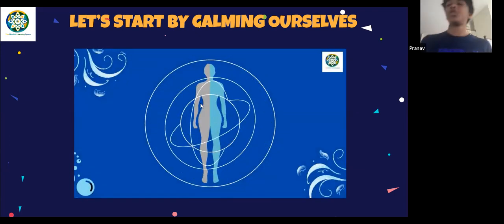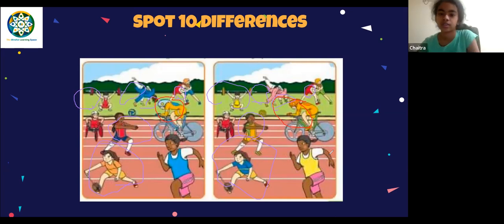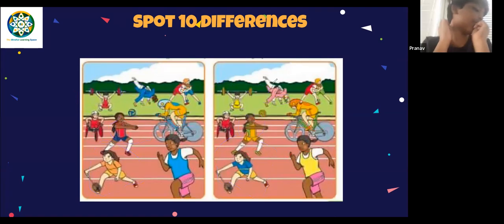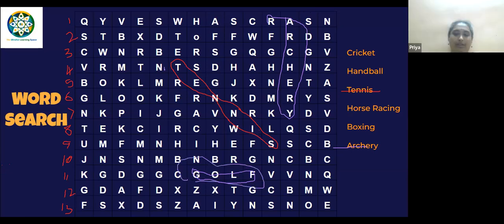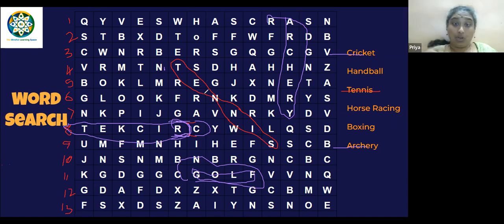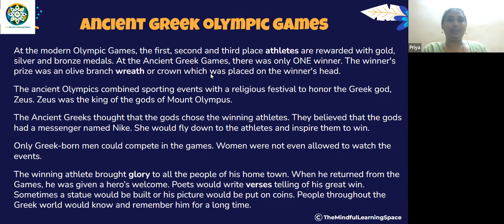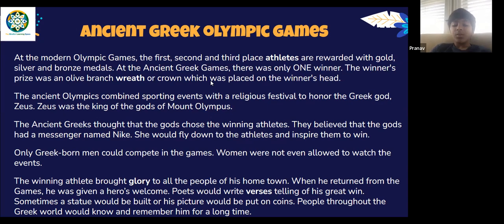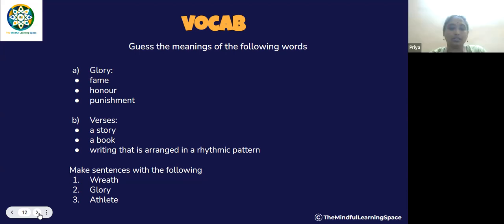4C combo class of Feb 25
Watch learners learn and have fun in this sports themed class